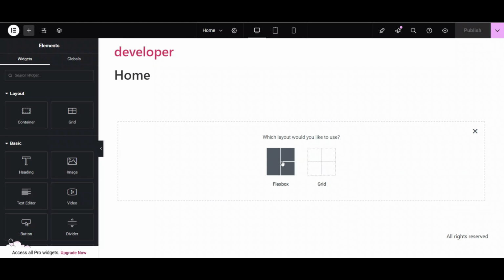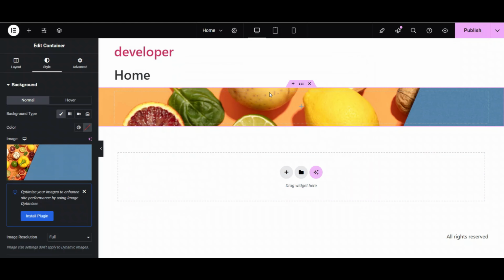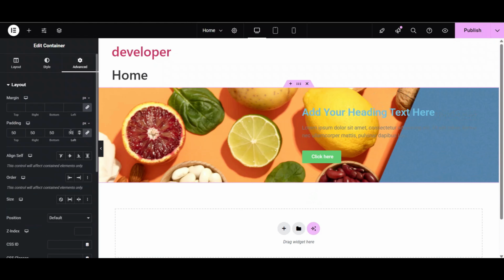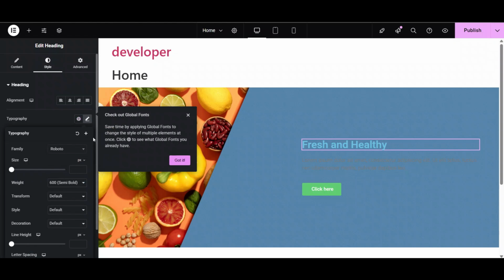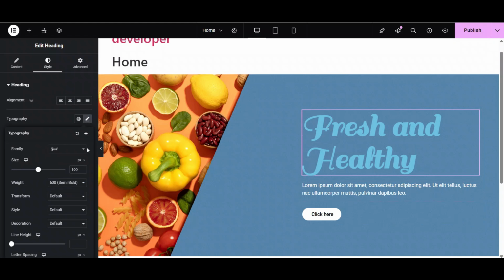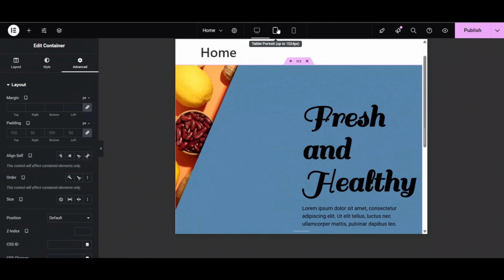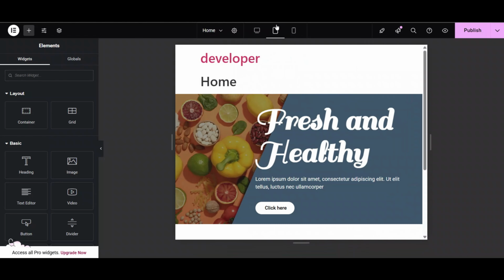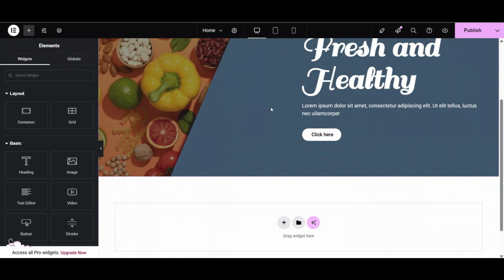How to Create Banners in Elementor | Design Beautiful Web Banners in wordpress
Learn how to create professional-looking banners in Elementor for your WordPress website! Whether it's a hero section, promotional banner, or video background, this step-by-step tutorial will walk you through it.

🎯 What You’ll Learn:
- How to add image and video banners
- How to customize hero sections
- How to create responsive banners
- Add motion effects and call-to-action buttons